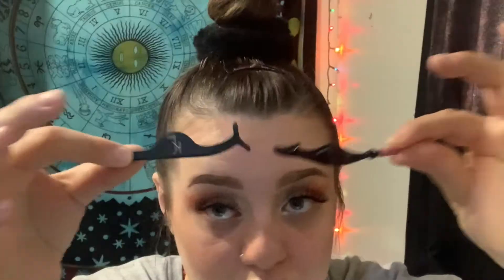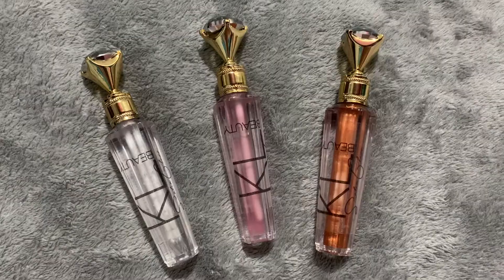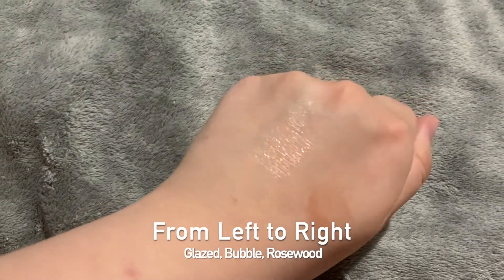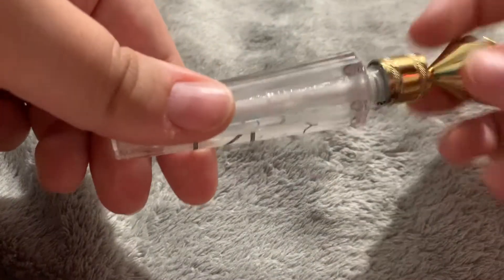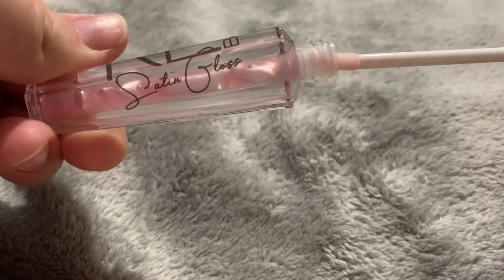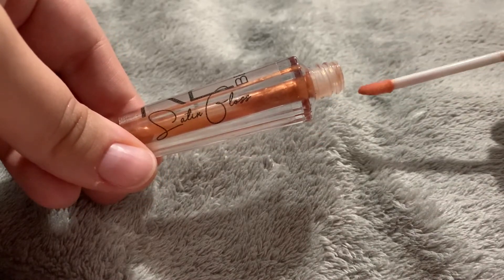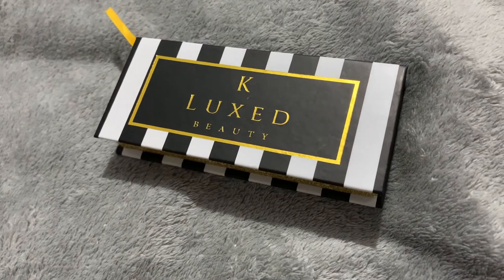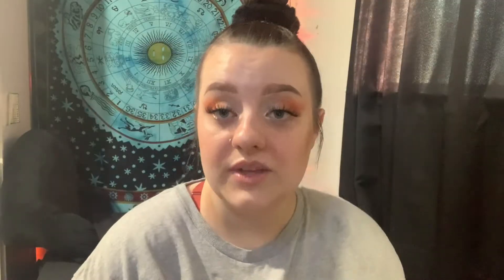Lets Talk Again Part 1 ( Shane Dawson, Why I Deleted my Video)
Yikes this Editing Process was a doozy.  Sorry its two parts try to enjoy anyway!  I apologize as well for the crappy video quality, I think the lighting messed me up:( Im also upset because a clip where I talked about Black Lives Matter again disappeared??  I'll be sharing some important links where you can and should be helping.  No Justice, no peace.

Leave your suggestions, let me know what you wanna see!